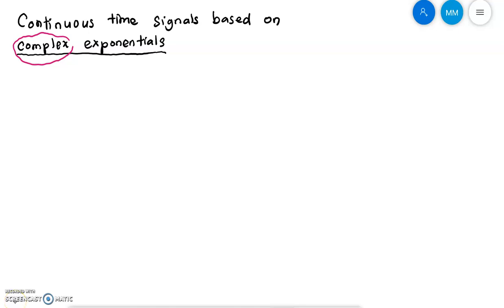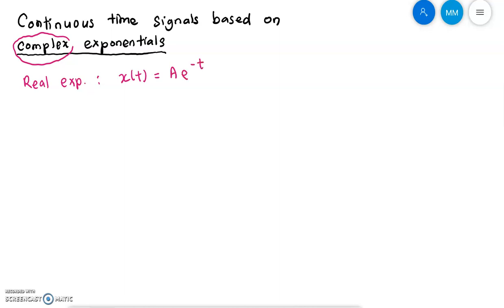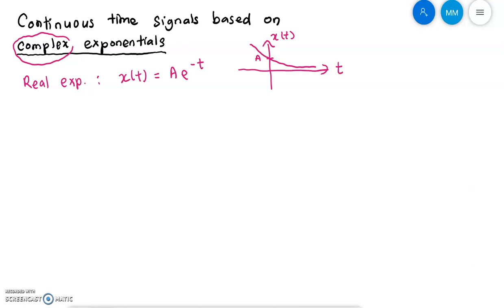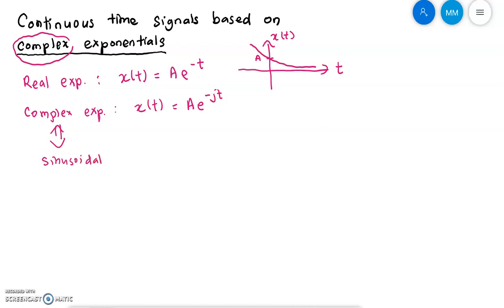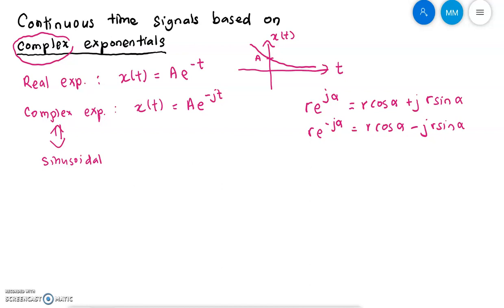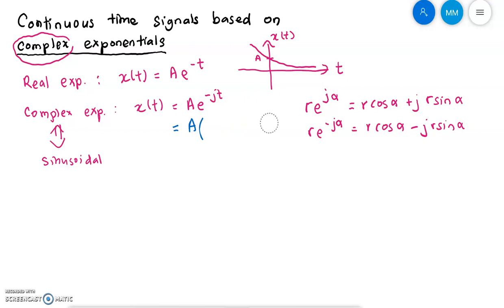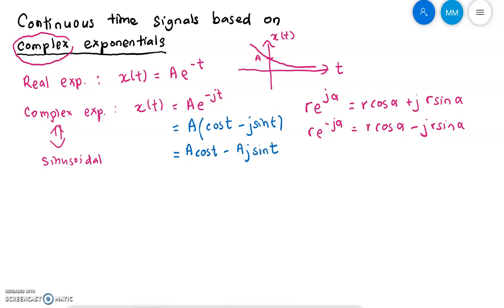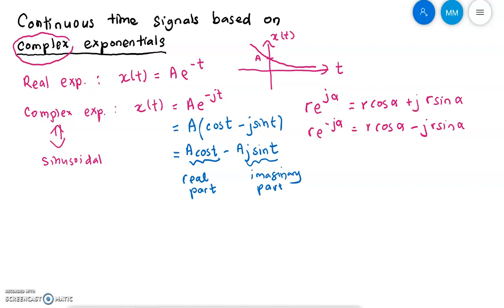complex exponential function